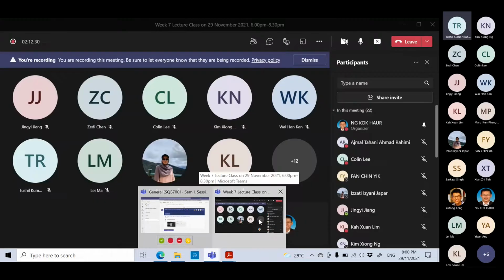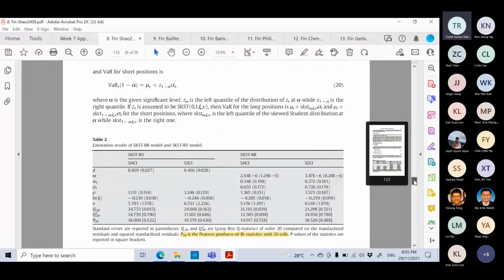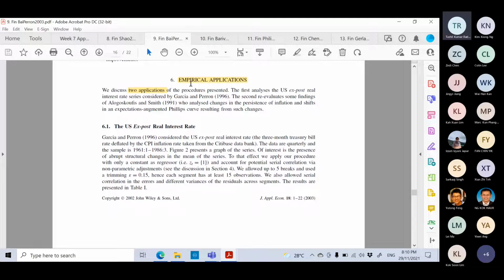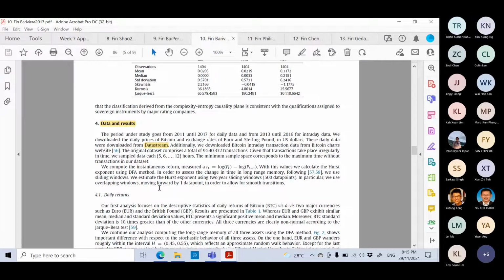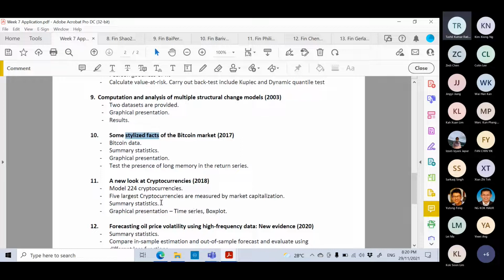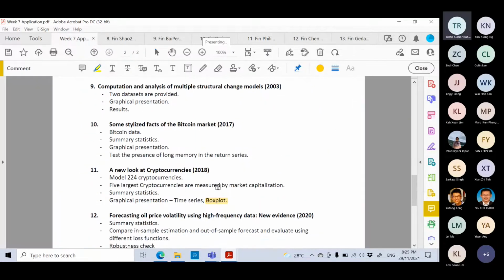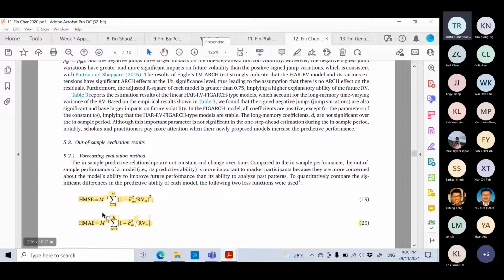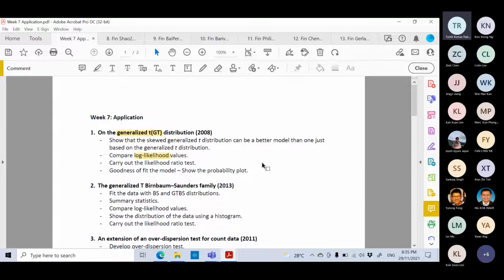SQB7001 Week7 Part 2